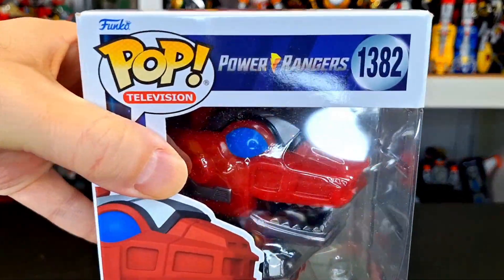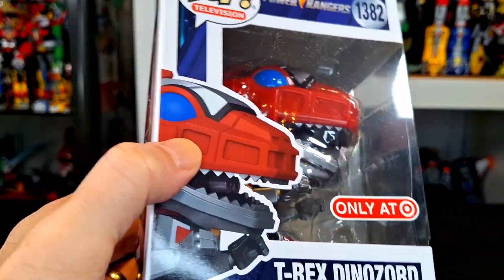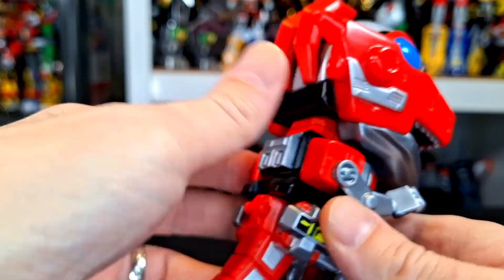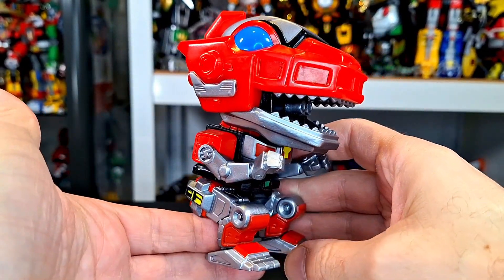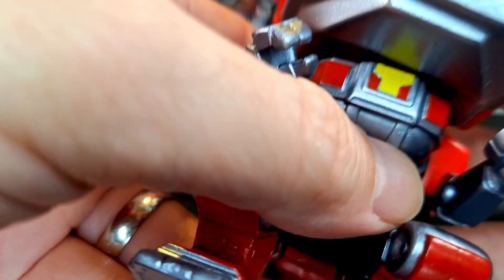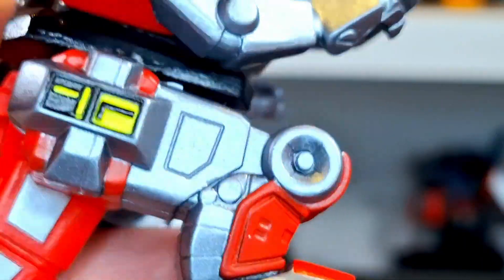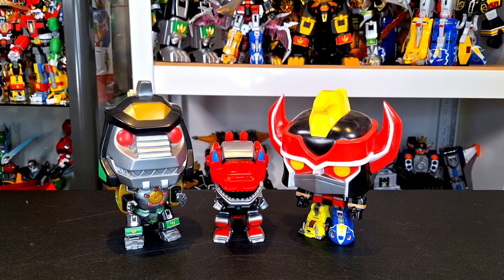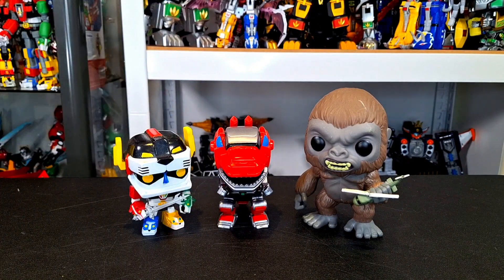FUNKO POP! MMPR TARGET EXCLUSIVE T-REX ZORD | Review 2140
The T-Rex Zord comes to Funko Pop! as a Target Exclusive! But is it good? Let's do the review and find out!